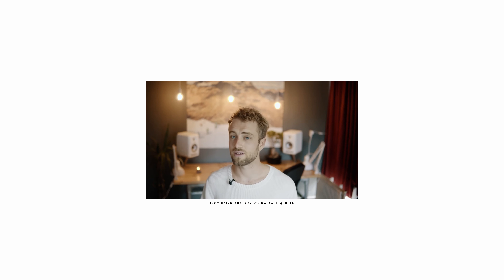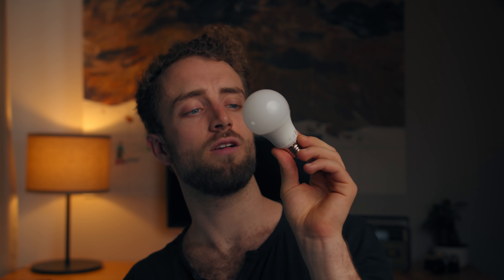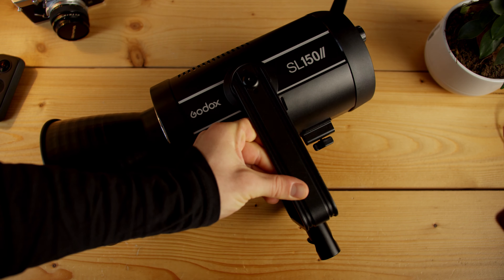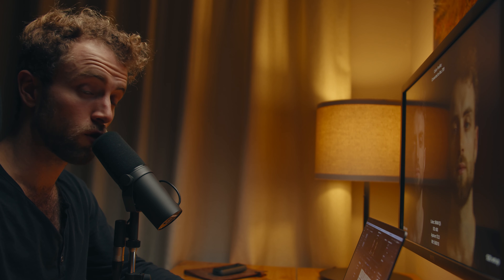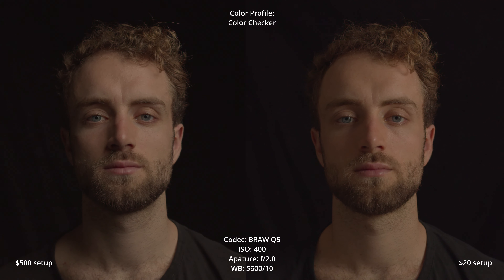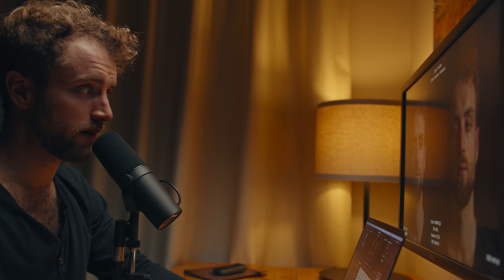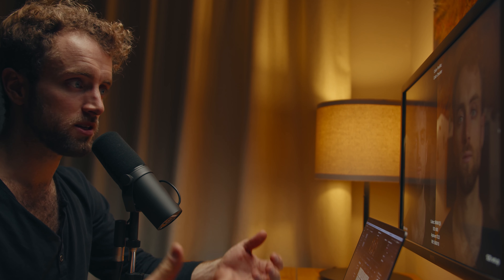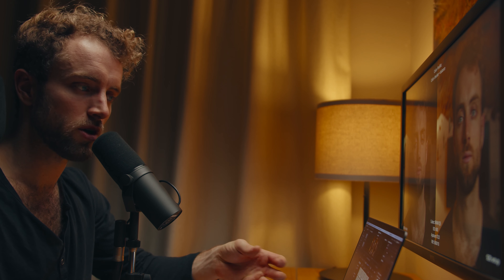Cheap VS Pro lighting | Cheaper is better?